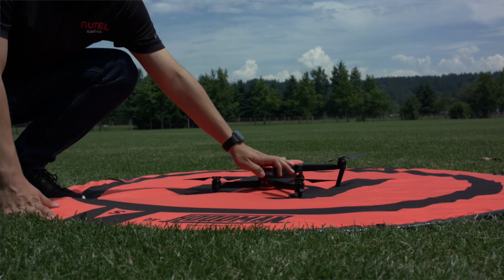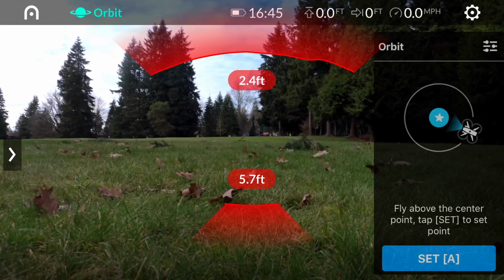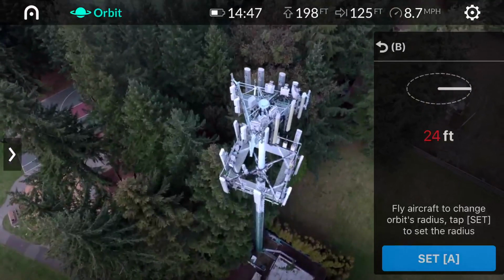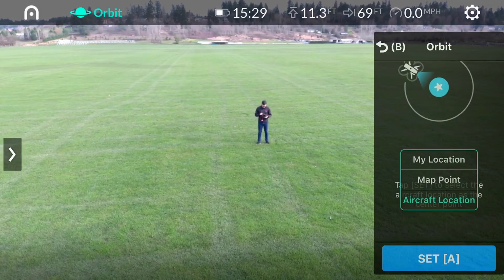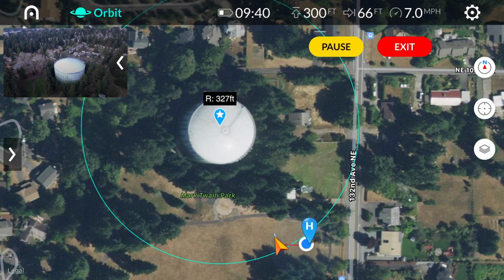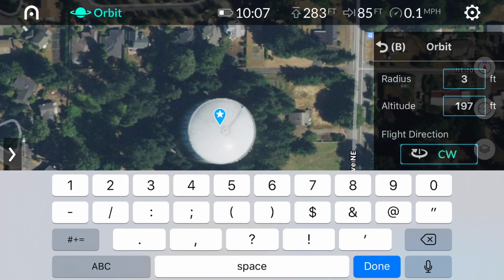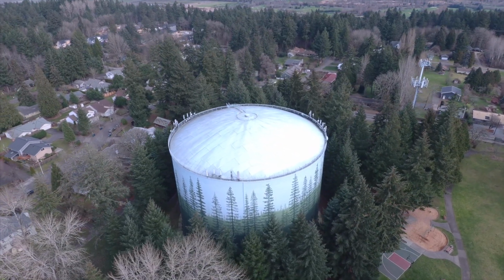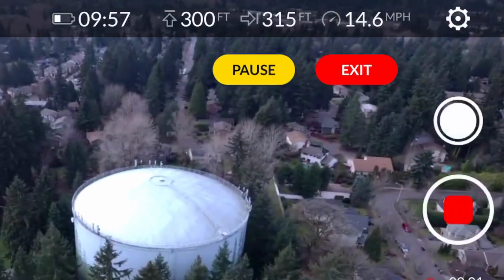Orbit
Take your skills to the next level by harnessing the power of Orbit. This feature allows you to capture unique shots quickly and easily